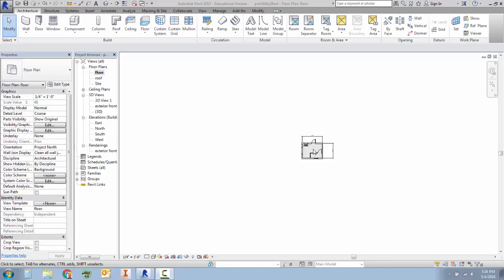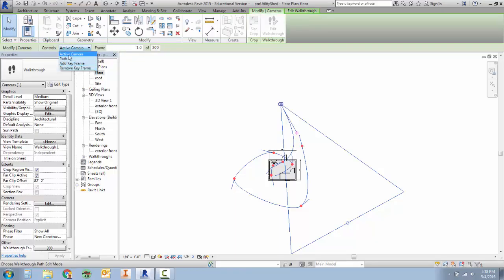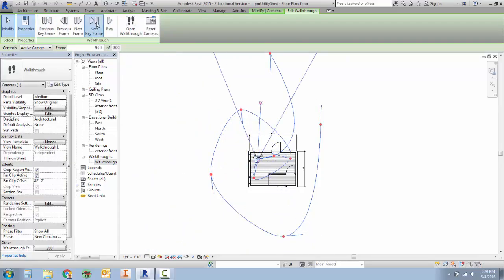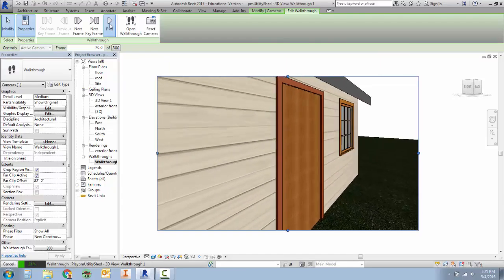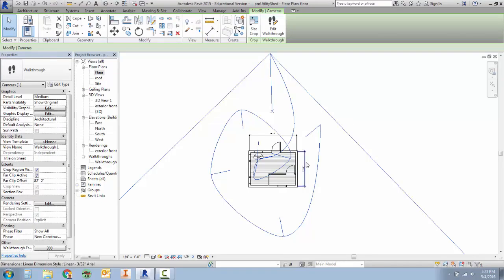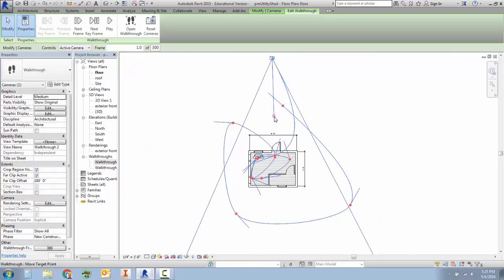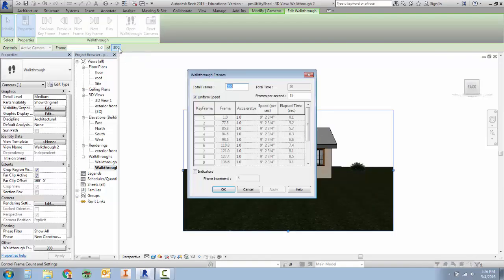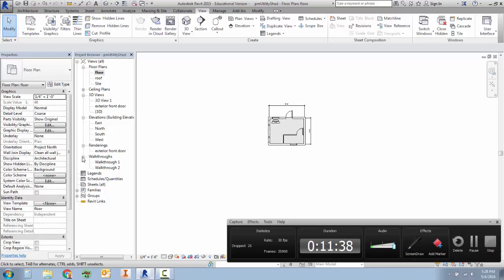Walkthrough Shed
Autodesk Revit walkthrough